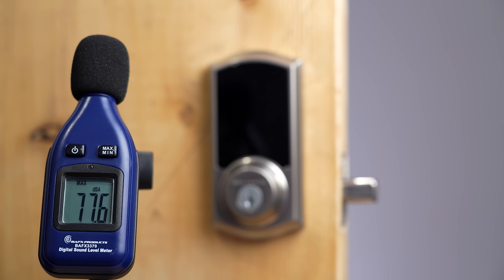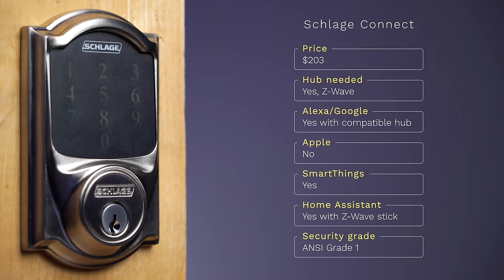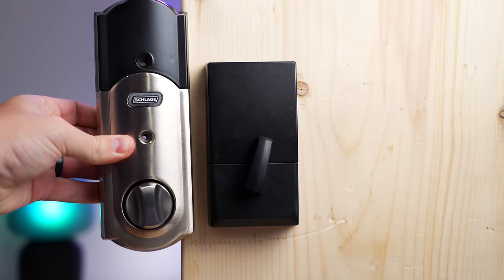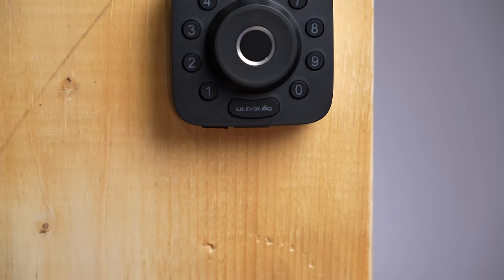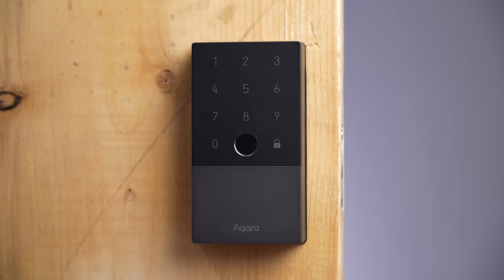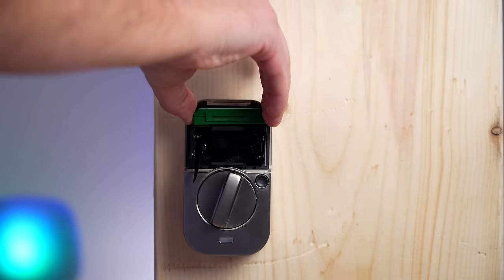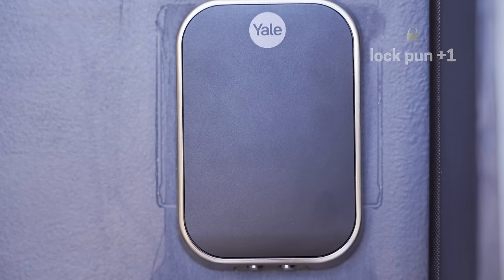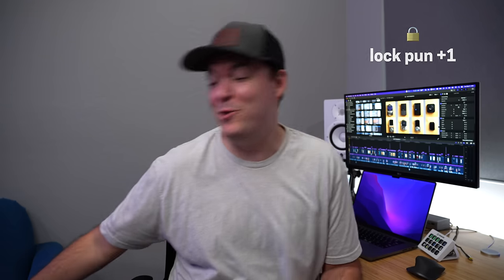Ultimate Smart Lock Comparison: the 8 BEST on Amazon!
I compared some of the best smart locks and tested them hands-on. Let's find the right one for your home!

Schlage Connect (🏆 Best long term)
Kwikset 916 Z-Wave
Schlage Encode (🏆 Best for AirBnB)
Lockly Secure Pro (🏆 Best offline access)
ULTRALOQ Z-Wave
Aqara U100 (🏆 Best fingerprint sensor)
Schlage Encode Plus (🏆 Best for iPhones)
Yale Assure 2 Z-Wave (🏆 Best long term)
Nest x Yale lock

0:00 Intro
0:27 Schlage Connect
2:03 Kwikset 916 Z-Wave
3:18 Schlage Encode
4:22 Lockly Secure Pro
5:33 ULTRALOQ Z-Wave
6:43 Aqara U100
7:53 Schlage Encode Plus
8:58 Yale Assure 2 Z-Wave
10:45 My picks
12:31 Out of control

MUSIC
All of the music throughout is by Nihilore.